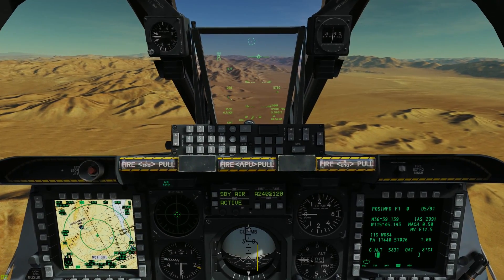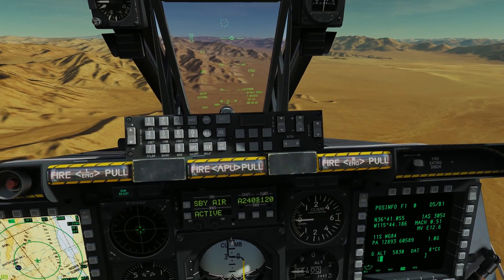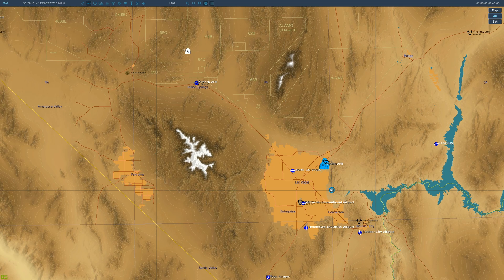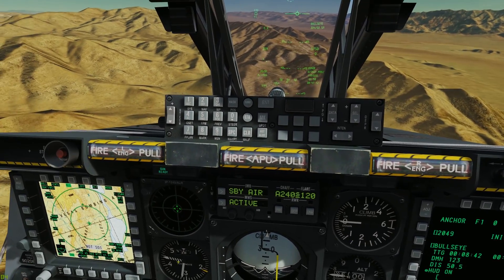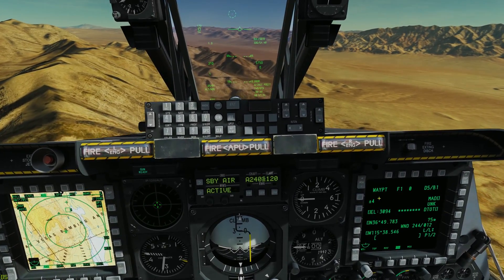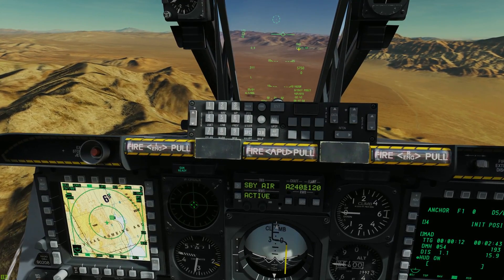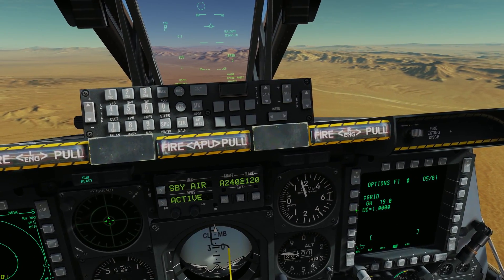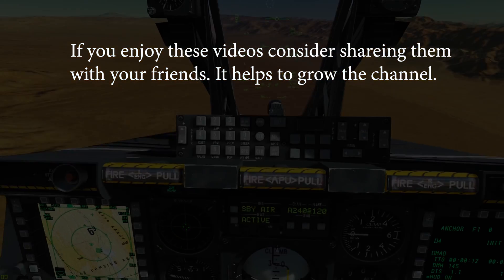[DCS] A10C "Study 101" L14, HUD Bullseye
In this video, we look at putting position from bullseye on the HUD in the A10C.